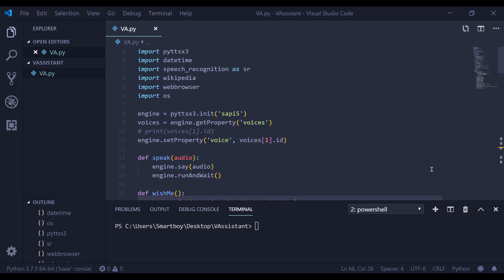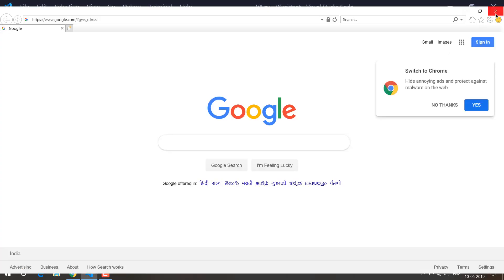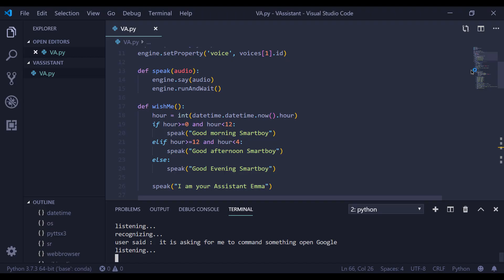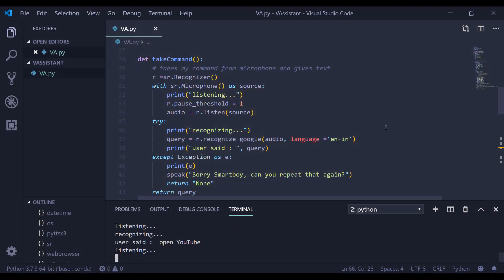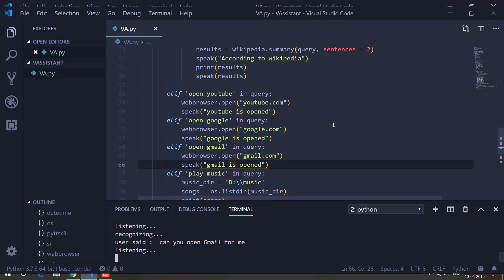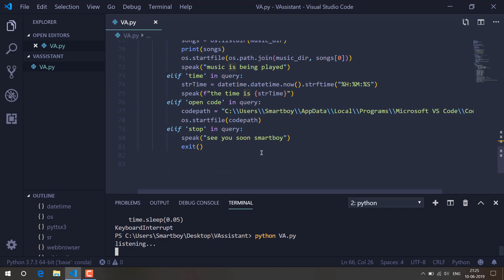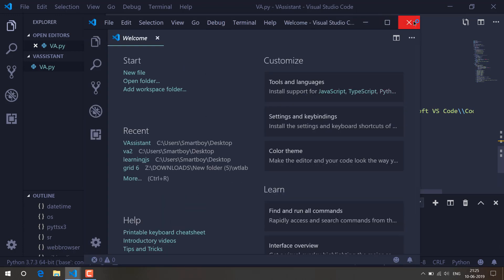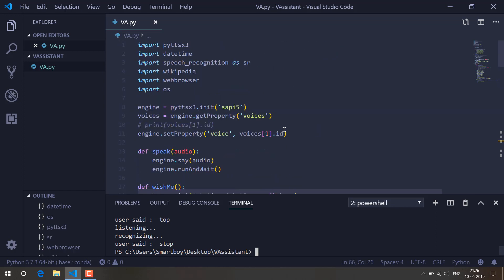AI Virtual Assistant Python Project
I thought it would be cool to create a personal assistant in Python. If you are into movies you may have heard of Jarvis, an A.I. based character in the Iron Man films. In this tutorial we will create a robot.

-suraj bahadur